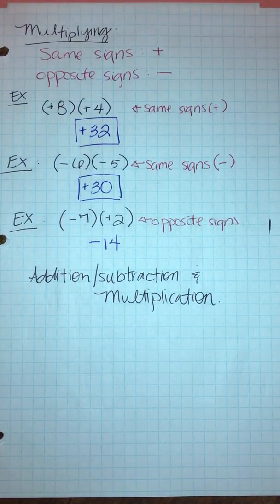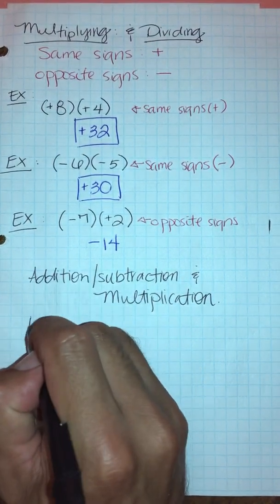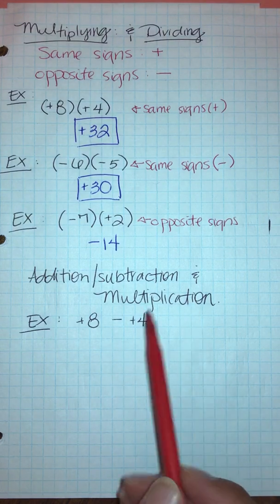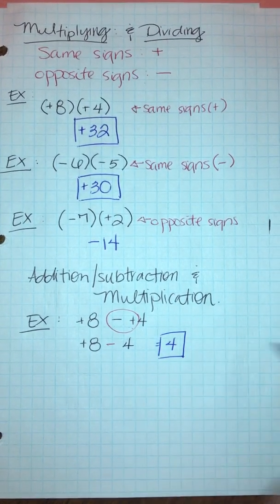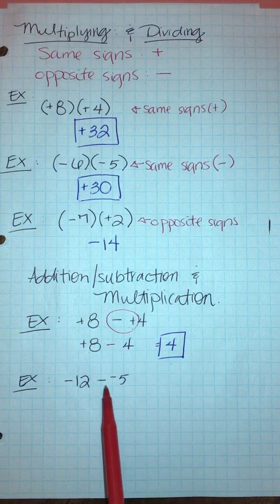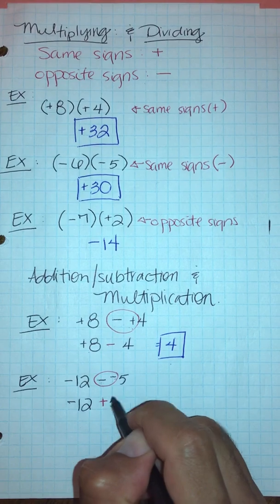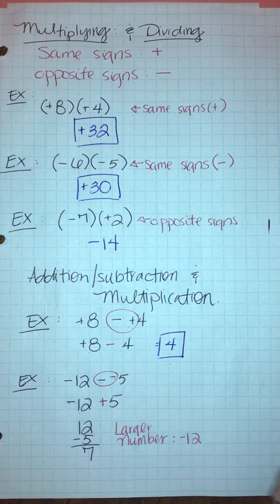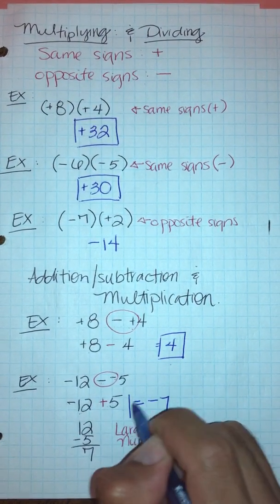Add/subtract & multiply positive and negative numbers